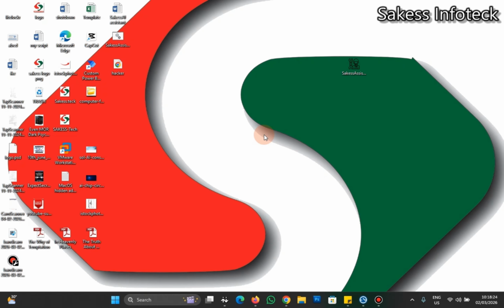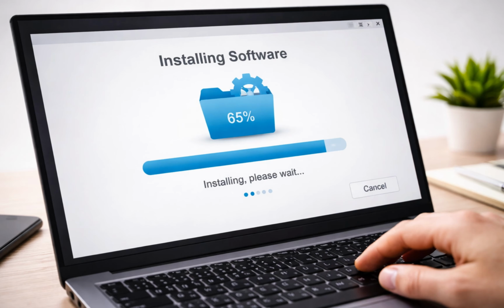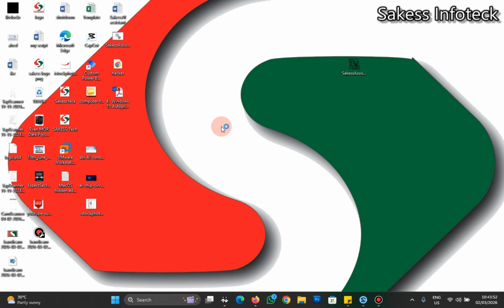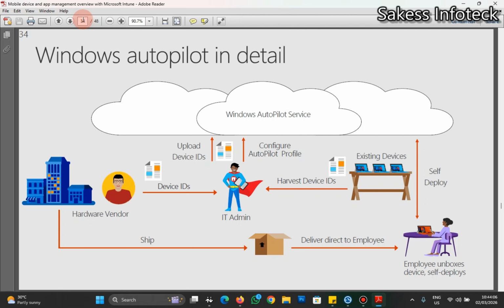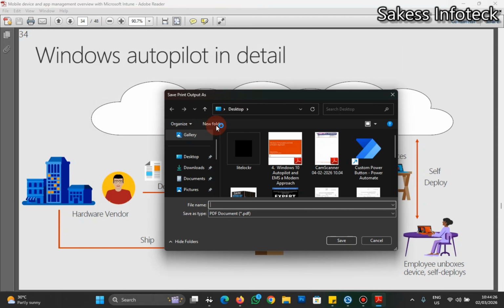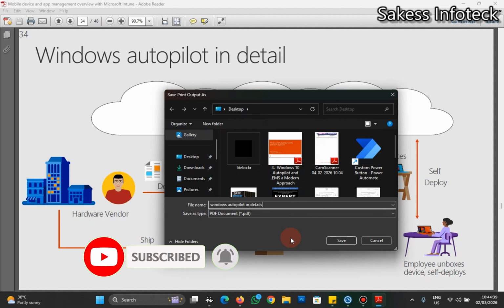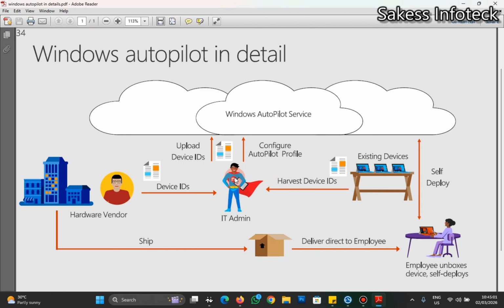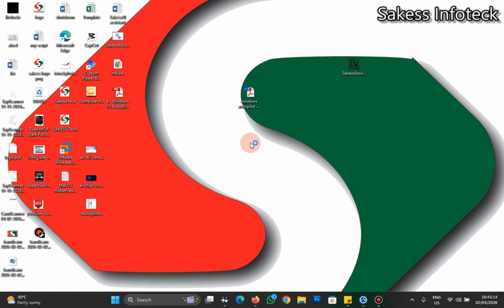How to Extract Any Page from a PDF in 10 Seconds! (No Software Needed)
In this quick tutorial, I’ll show you a super easy way to extract a single page from any PDF — no downloads, no extra software, and no complicated steps! Perfect for students, professionals, or anyone who works with PDFs.

💡 What you’ll learn in this video:

1. How to extract one page from a PDF in under 10 seconds
2. Simple methods using tools you already have on your computer
3. Tips to save time and avoid sending full PDFs unnecessarily

🔥 Why watch:
Stop wasting time scrolling through huge PDFs! Grab the page you need FAST and efficiently.